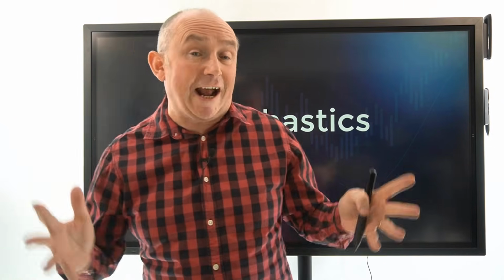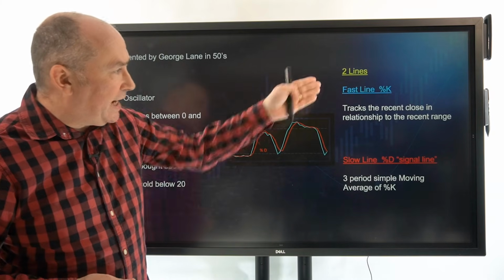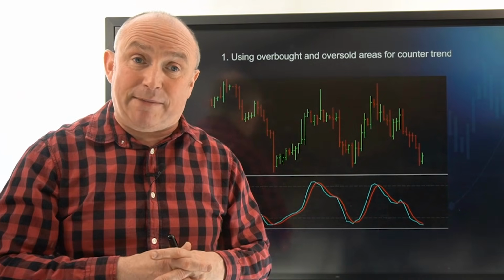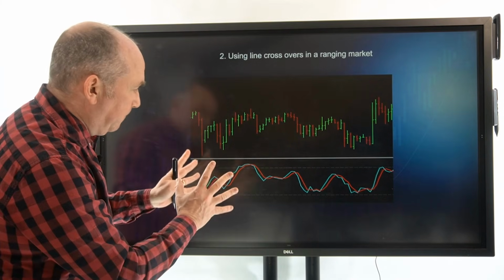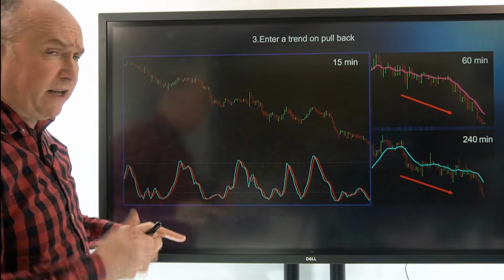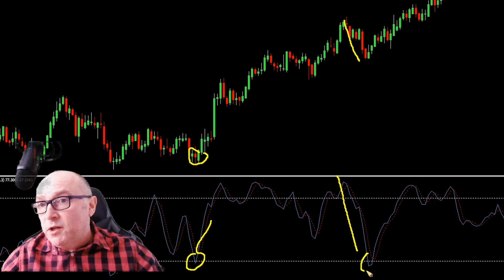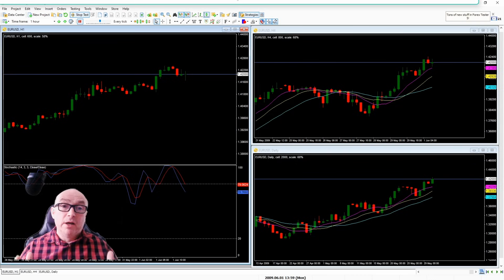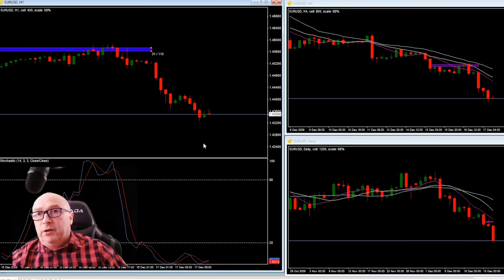My SUPER SIMPLE Stochastic Indicator Forex Strategy! (Full Strategy Guide)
Andrew Lockwood is here to teach you his simple stochastic indicator forex strategy step-by-step. A stochastic oscillator is a technical indicator that measures the relationship between a forex pair's closing price and the pair's price range over a set period of time. When using the stochastic trading strategy, the lines of the stochastic indicator can give you accurate buy and sell signals. No matter how long you've been forex trading, this technical indicator is very powerful and every forex trader should consider it being part of their forex technical analysis.

00:00 - Introduction
01:20 - Stochastic Indicator Explained
06:36 - Stochastic Strategy 1: Trend Reversal
09:23 - Stochastic Strategy 2: Ranging Market
12:20 - Stochastic Strategy 3: Enter Trend on Pullback
14:54 - Demonstration on MetaTrader 4
22:38 - Outro

1,800+ REVIEWS ⭐⭐⭐⭐⭐